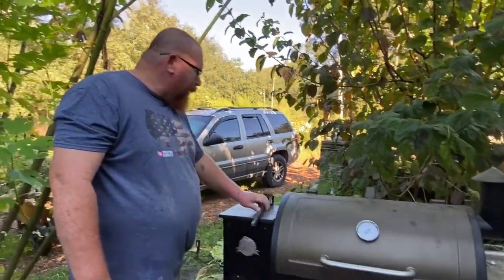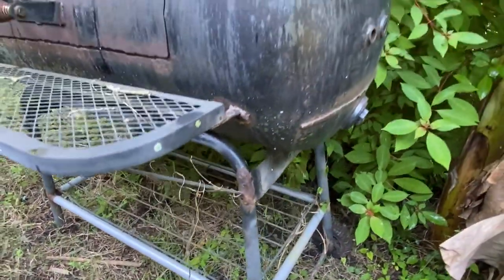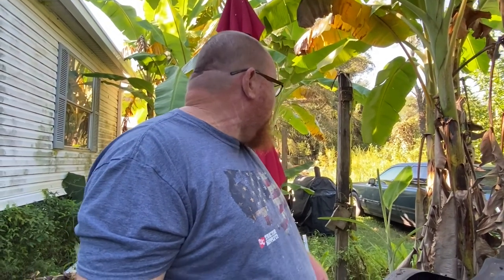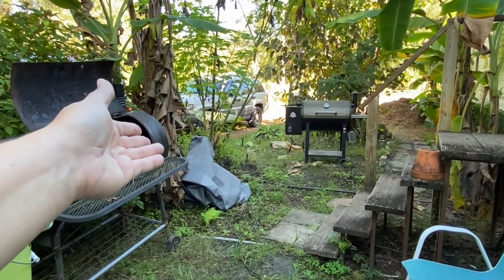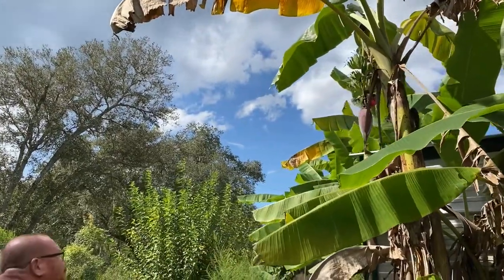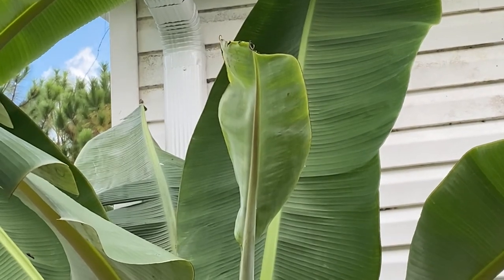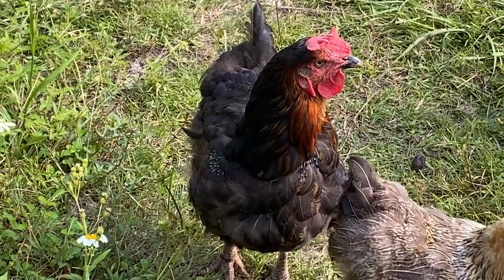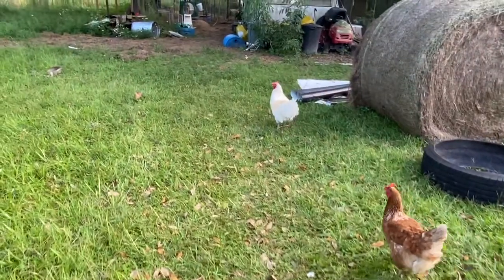New Grills, Banana Racks and a Nursery Coming....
Uncle Wayne gave Donto 2 Smokers and Donto is very happy.  We harvest another banana rack and we talk about our nursery license.

Animal Stuff:
Chicken Plucker

Plucker Kit:
Drill Plucker
Turkey Shrink Bags

Garden Tools:
Knife Set
Skinning Knife

Kombucha Supplies:
Brewing Kit